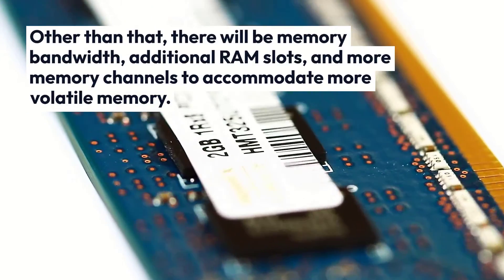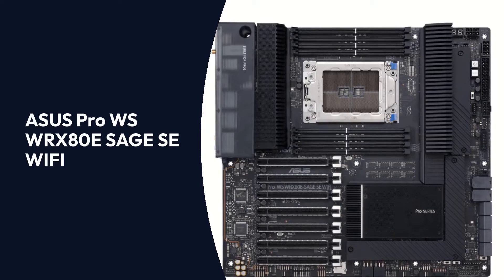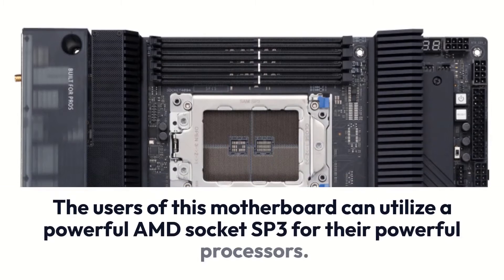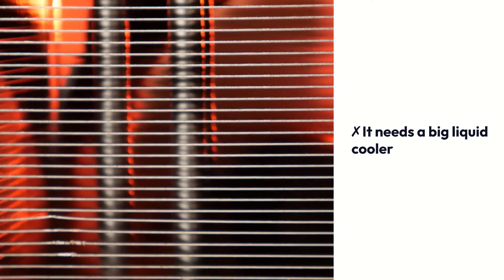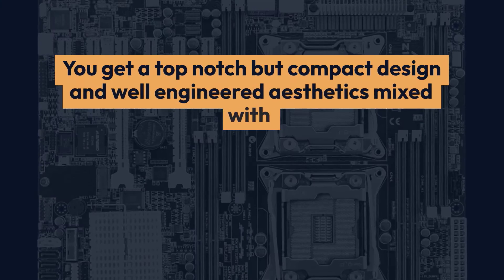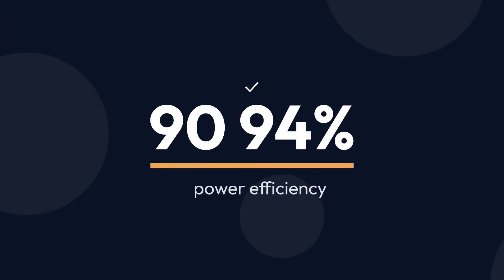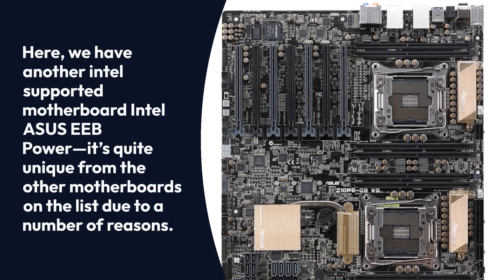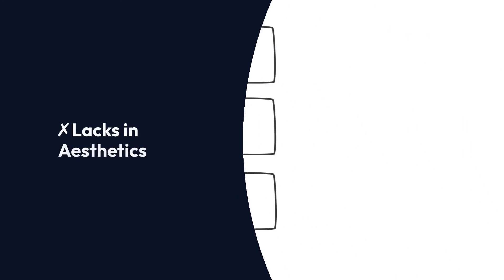Best Dual CPU Motherboard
In this video, we will talk about Best Dual CPU Motherboard

1. Best Dual CPU Motherboard
2. ASUS Pro WS WRX80E Sage Se Wifi
3. ASUS Z10PA D8
4. ASUS EEB Power